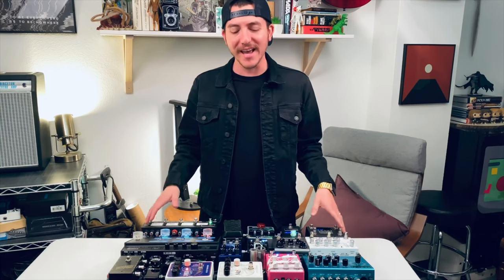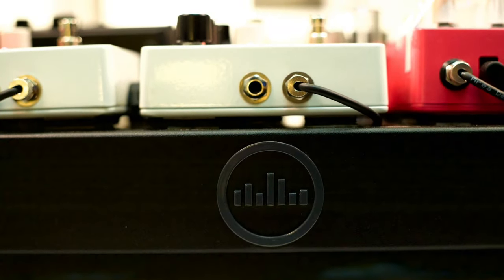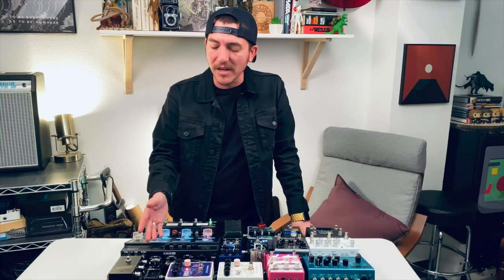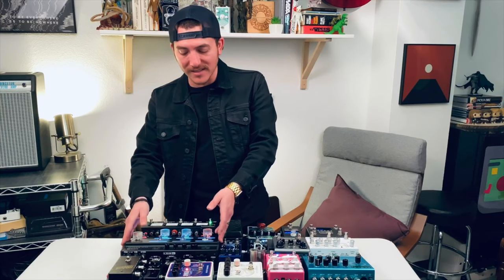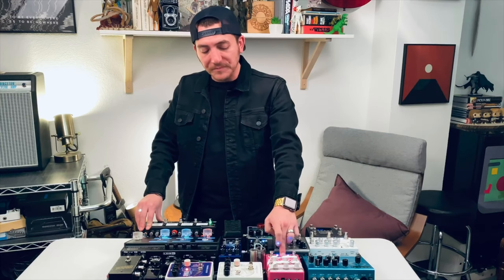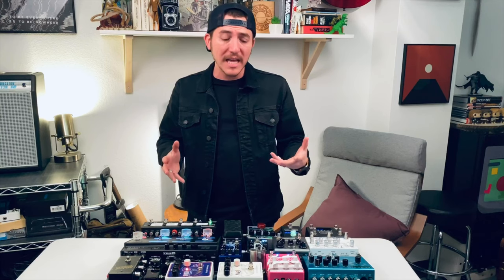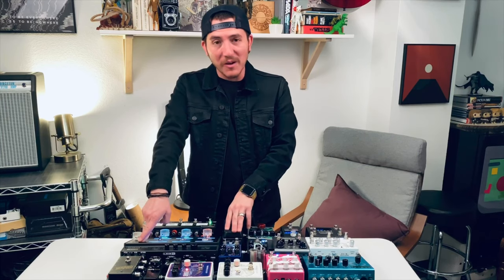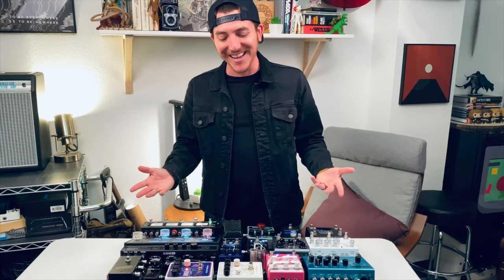Apollo - Nick's Pedalboard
For a long time, I switched pedals and boards out every other week it felt like until I couldn’t handle it anymore. I have worked really hard on creating a pedalboard that fit all of my personal tastes, expectations, and styles I play. I feel like I have finally arrived with something I am not only happy with but also very proud of and wanted to share this with you. This fits me, the scary Balrog sounds to the intimate notes that all fill my head. Hope you enjoy.

Special thanks to all of you amazing pedal makers that help us produce the sounds in our heads.
goodwoodaudio
tcelectronic
official_line6
disasterareadesigns
strymonengineering
walrusaudioeffects
ehx
earthquakerdev
templeboards
jimdunlopusa
empress_effects
barefootbuttons

Hear all the sounds: @drivingslowmotion